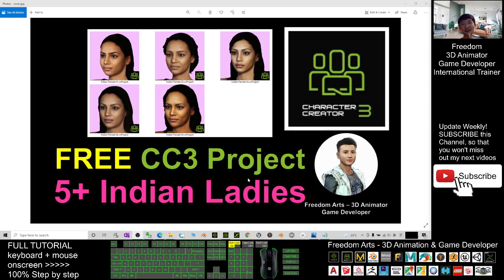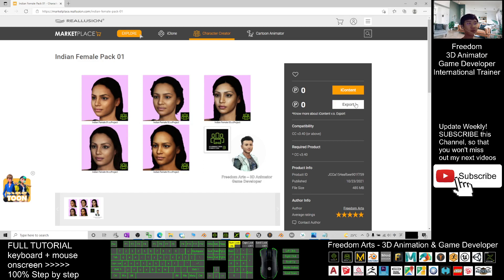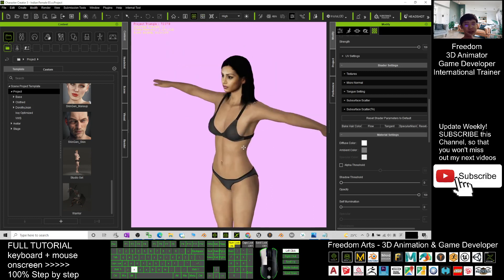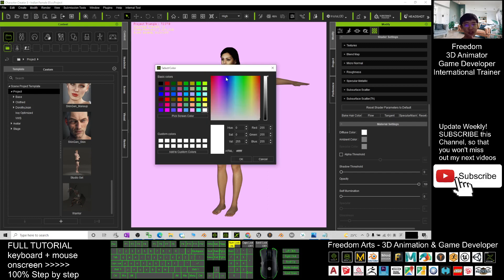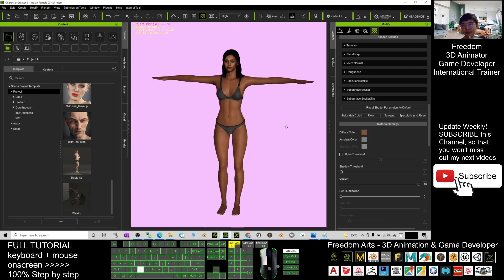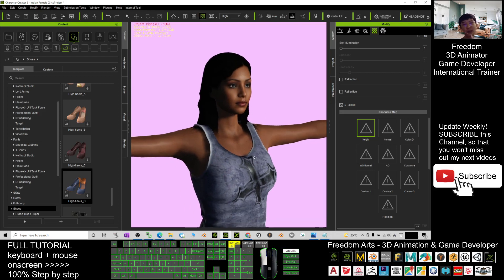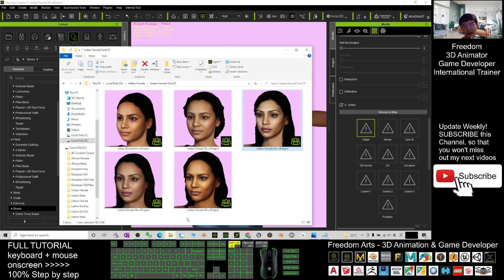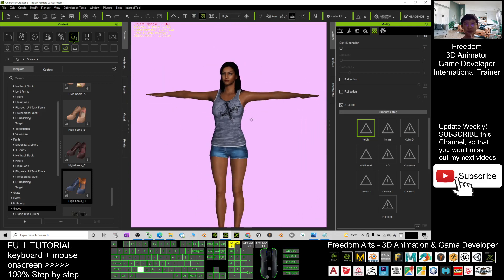FREE 5+ Indian Female CC3 Avatar Pack 01 - Character Creator 3 Contents Free Sharing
- Hey guys, for iClone fans and UNREAL ENGINE fans, I just published five Indian female Character Creator 3.4 avatars for you in Reallusion Marketplace for FREE (both iContent and Export Licence). If you feel they are awesome and you want them to be your iClone 3D animation avatar, 3D Game avatar or NPC in your Unreal Engine game project, welcome to download them from Reallusion Marketplace and use them in your iClone 7 and Unreal Engine. Video Tutorial of CC3.4 to UNREAL ENGINE is at the video description! ENJOY! and have fun! Happy animation and game developing! ENJOY!

Get iClone and CC3 Contents

Your friend,
FREEDOM

iClone 7 3D Animation Software!!!